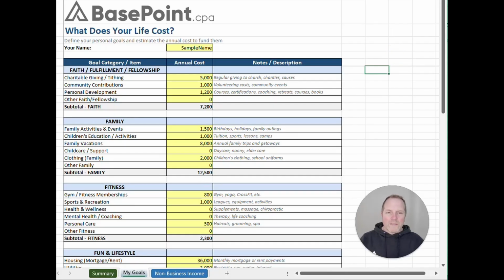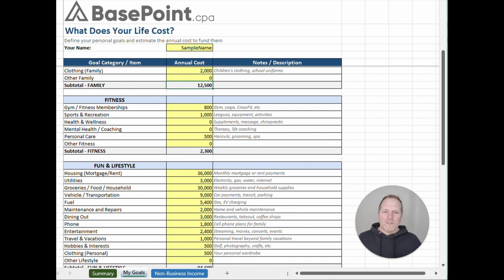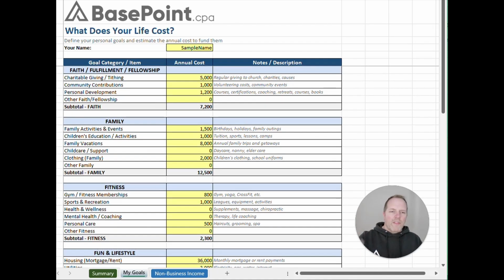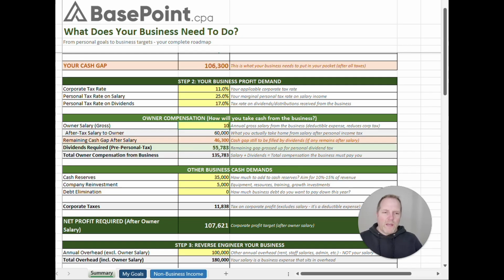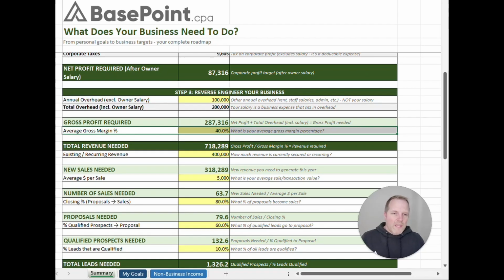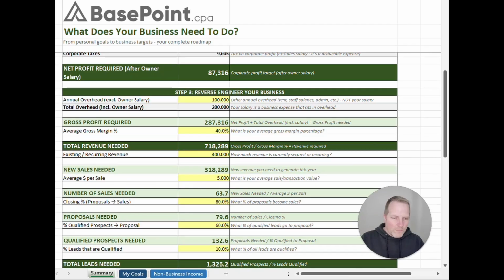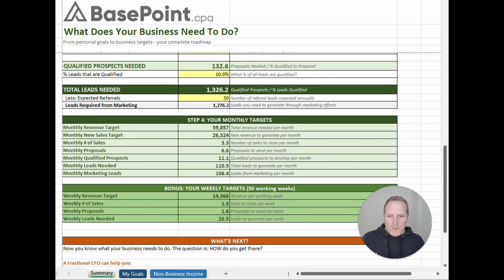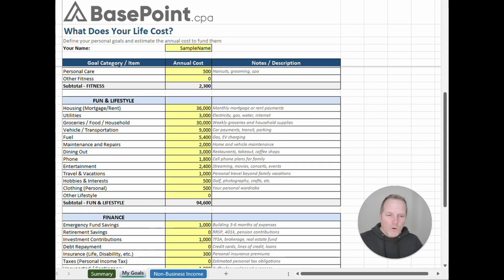Lifestyle Profitability Planner Tool Walkthrough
In this walkthrough, I’ll show you how to use our Excel tool that connects your personal goals to clear business performance targets, so you can stop guessing what “success” looks like and start building a business that funds the life you actually want.

I’m Josh Leyenhorst, Principal at BasePoint CPA, and this is a condensed version of an exercise we typically work through with our fractional CFO clients, adapted to be practical for everyday business owners.

✅ Identify your personal goals and the annual cash required to fund them
✅ Factor in non-business income to reduce the “cash gap” your business must cover
✅ Translate that cash gap into profit targets (after owner salary)
✅ Reverse-engineer your business to find required revenue, sales, proposals, qualified prospects, and leads
✅ Convert annual targets into monthly and weekly numbers you can track consistently
✅ Run simple “what-if” scenarios (like improving gross margin) to see how the plan changes

What’s inside the spreadsheet

This tool includes 3 tabs:

My Goals: map personal goals across 5 categories (Faith/Fulfillment/Fellowship, Family, Fitness, Fun & Lifestyle, Finance) and estimate annual costs

Non-Business Income: add things like dividends, interest, rental income, etc.

Summary: the engine that converts your personal cash needs into business targets (profit, revenue, sales pipeline, weekly tracking)

Key takeaway

Your business should be the vehicle that gets you from where you are today to the life you want to live. Once you know the cash requirements, you can get very specific about what needs to happen inside the business, each month and each week.

This tool includes sample tax rates to demonstrate the math and structure. For accurate tax rates and planning in your specific situation, work with your tax professional (or reach out if you’re a BasePoint client).

If you found this useful, subscribe for more practical finance + operations tools for business owners, and let me know in the comments what kind of targets you want help reverse-engineering next.